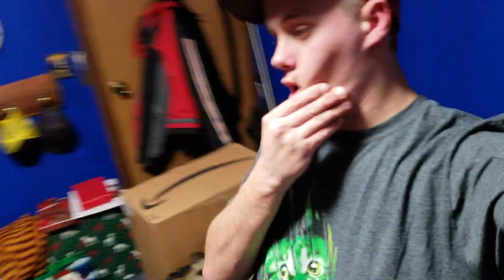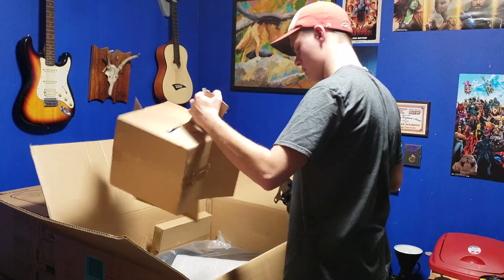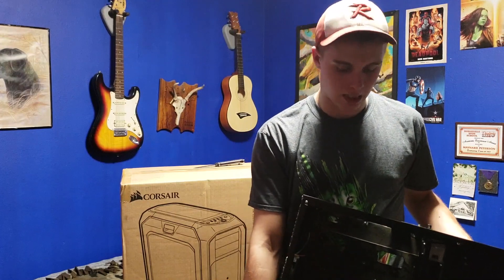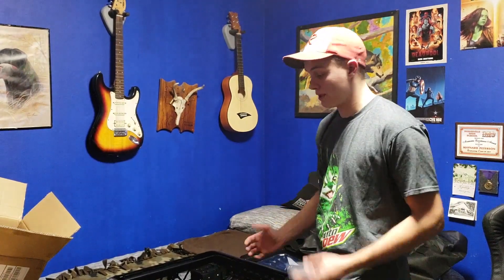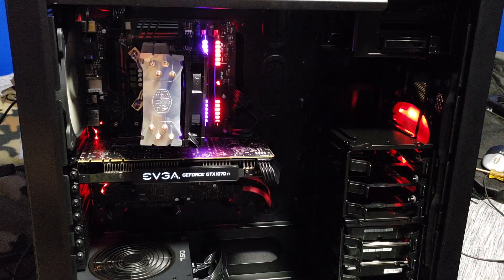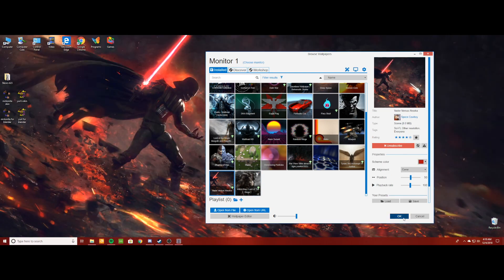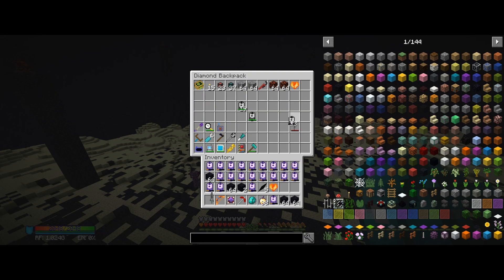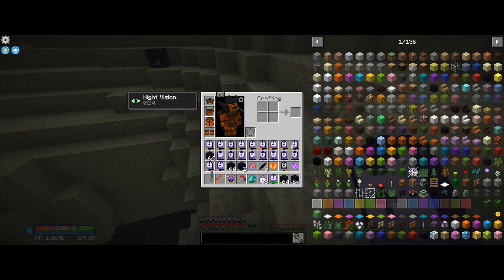New Computer Case and Chair Unboxing Gamer Vlog #1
Good morning everyone! Here is a new vlog series that documents the life of a gamer! I'm super excited to bring you the first installment and I am looking forward to learning through the process. I keep coming up with new ideas to bring more creativity to the platform and I can't wait to bring these ideas to live in front of you!